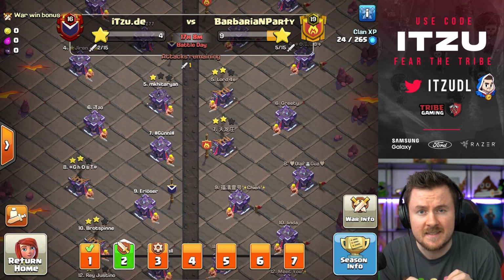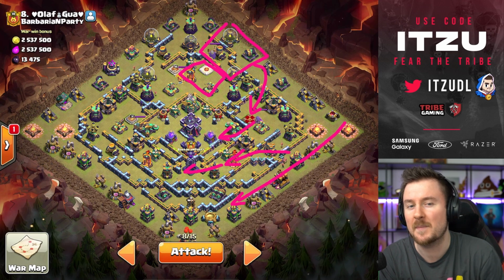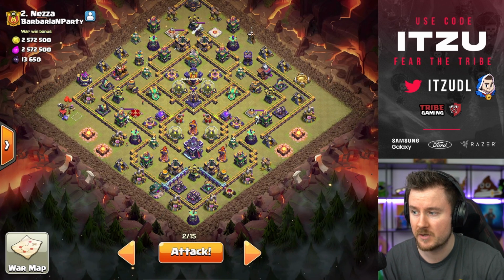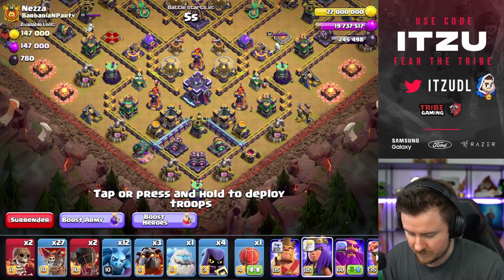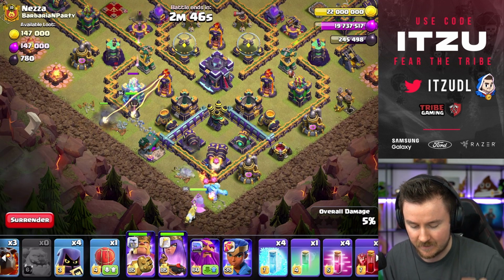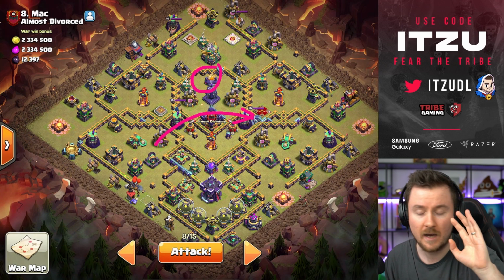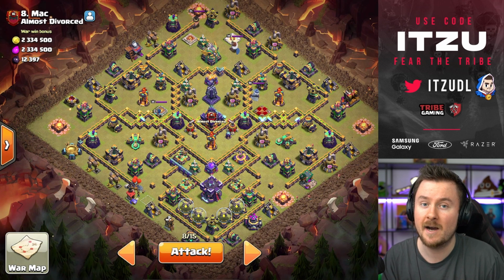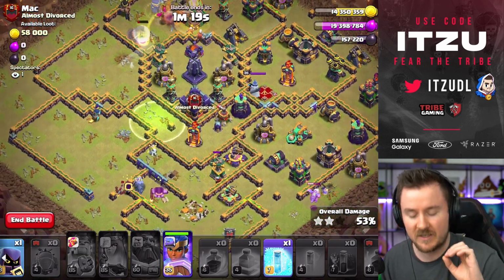EASILY COUNTER the POISON TOWER in the Clan War League in Clash of Clans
0:00 - Intro
0:12 - Plan 1
1:02 - Hit 1
3:57 - Plan 2
5:13 - Hit 2
8:48 - Plan 3
10:50 - Hit 3
14:15 - Outro